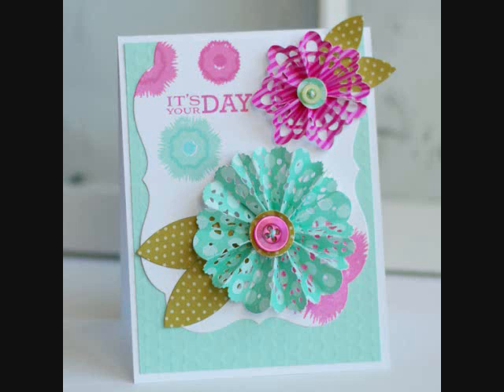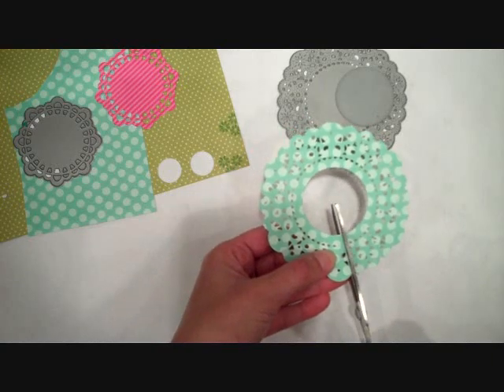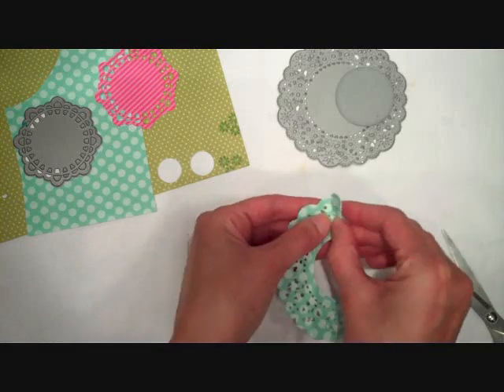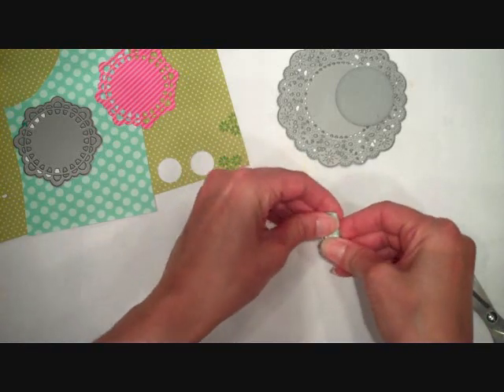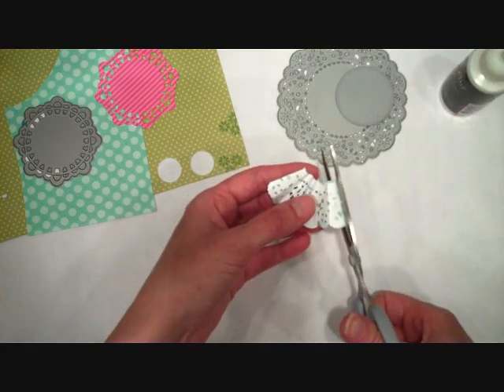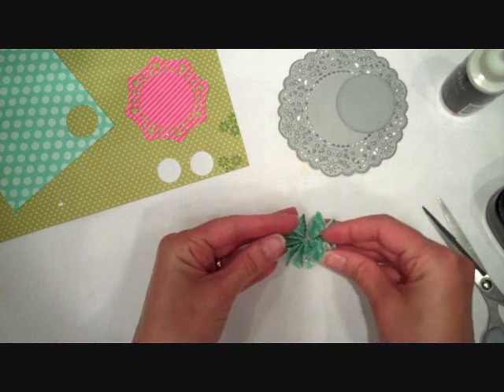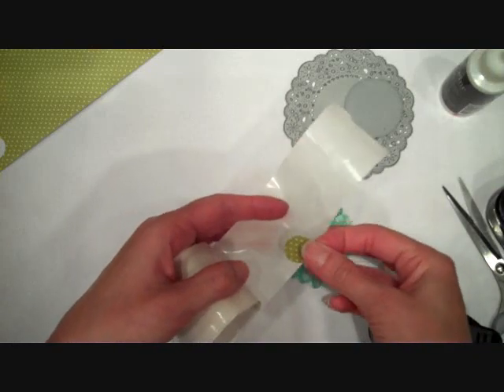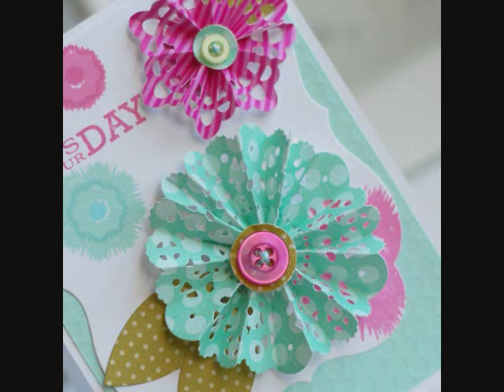SAF 2012: Handmade Doily Medallion Embellishments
Join Betsy Veldman as she shows you how create medallions using some of the Papertrey Ink doily dies